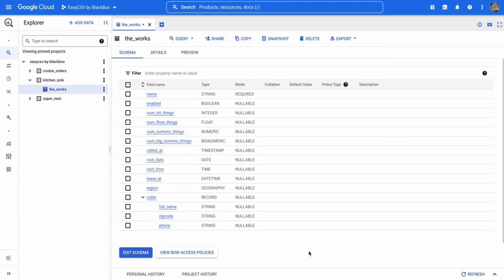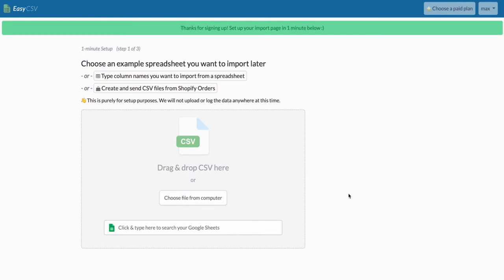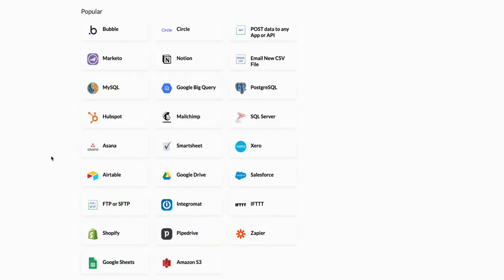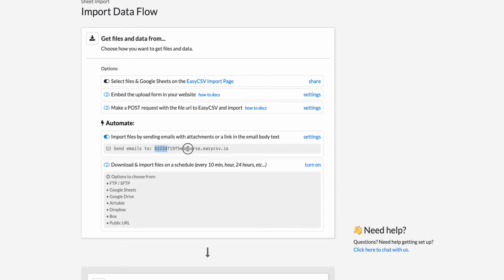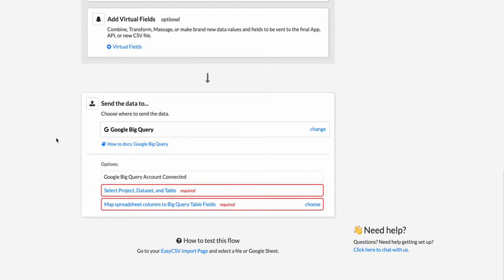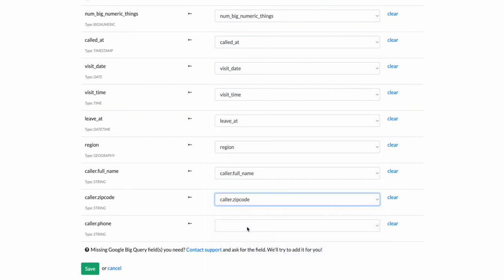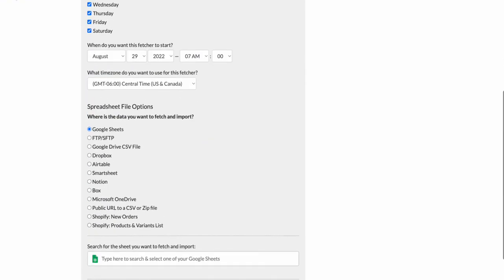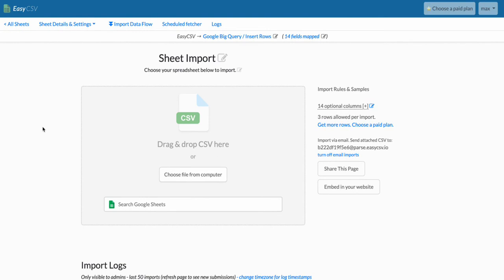Import CSV or XLSX files into Google Big Query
Automate importing CSV or XLSX files into the Google Big Query cloud database tables from files on your computer, emails, FTP / SFTP, Google Drive, Dropbox, and more!